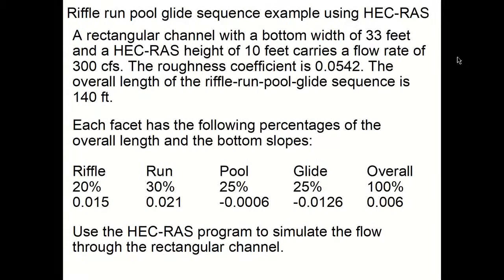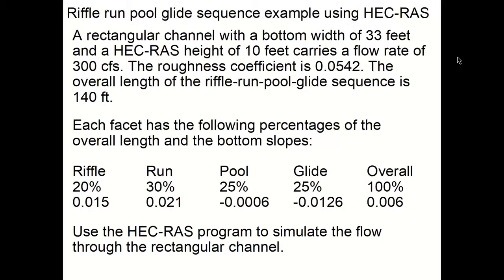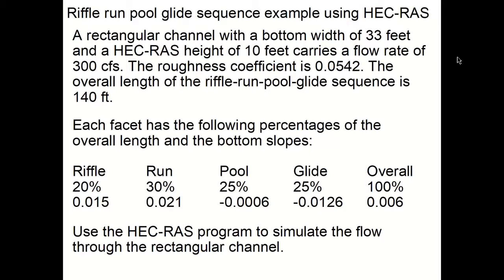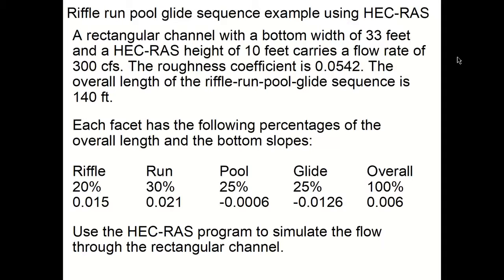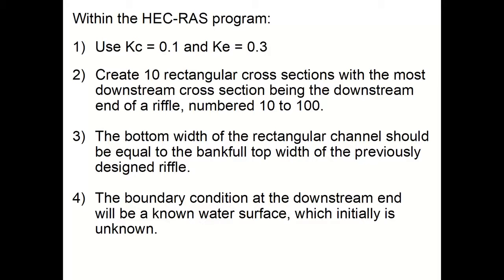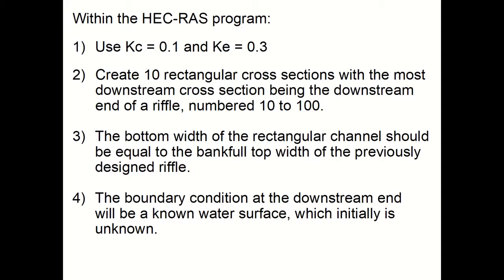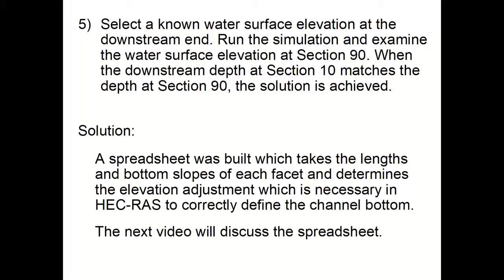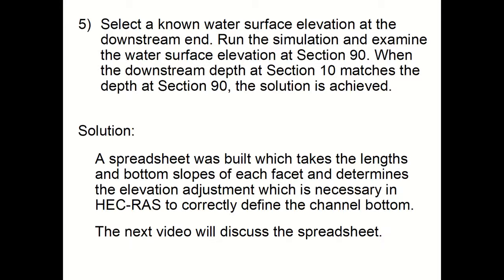NC-130 Riffle run pool glide example